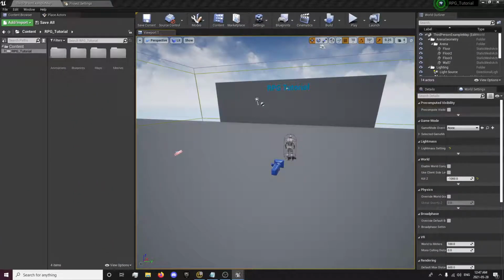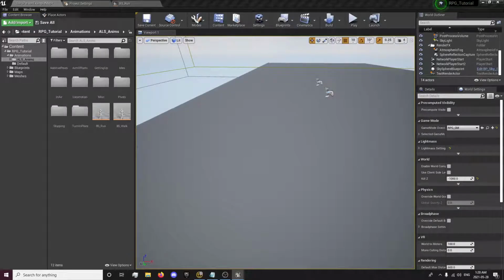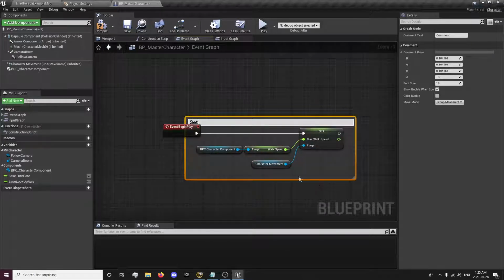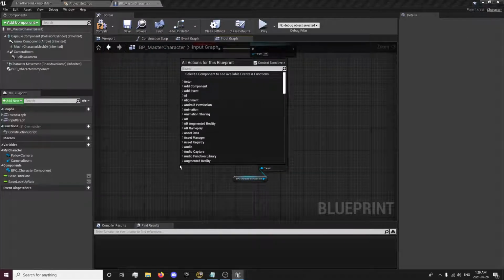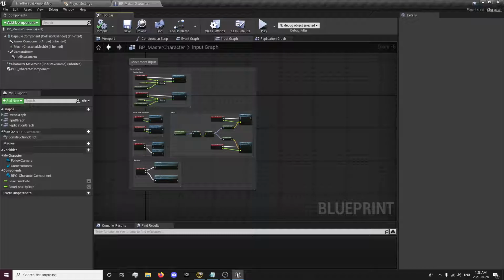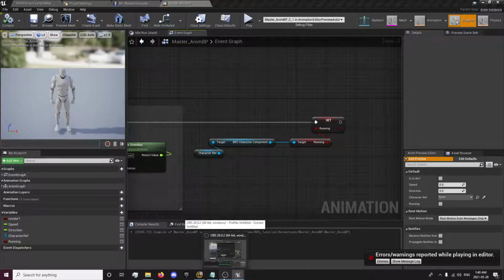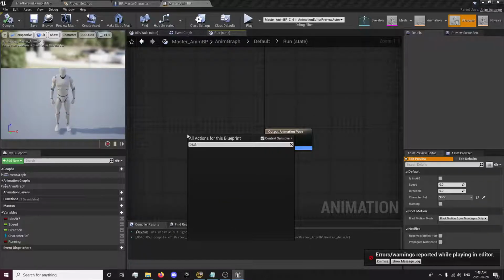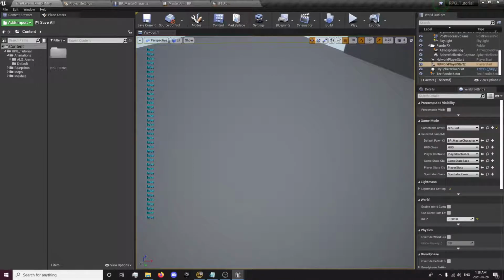Replicated Sprinting - #2: Making a Multiplayer RPG in UE4 - Tutorial Series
In this Episode of Making a Multiplayer RPG from Scratch in Unreal Engine we will be setting up Multiplayer Replicated Sprinting/Running as well as setting up the Sprint Blendspace Animations.